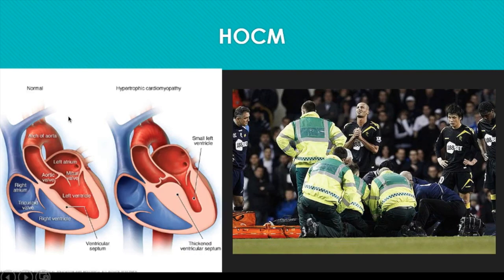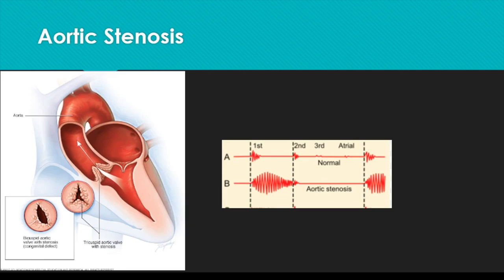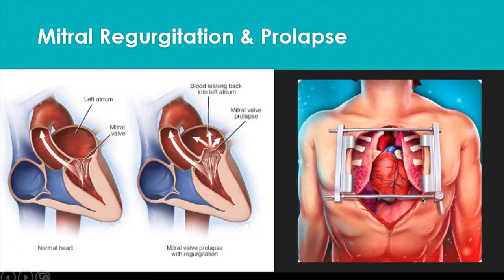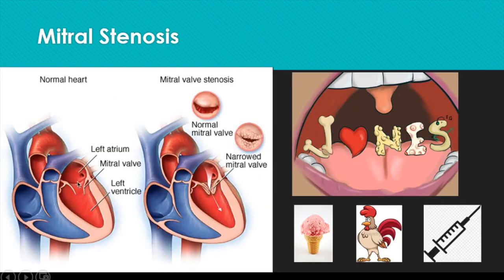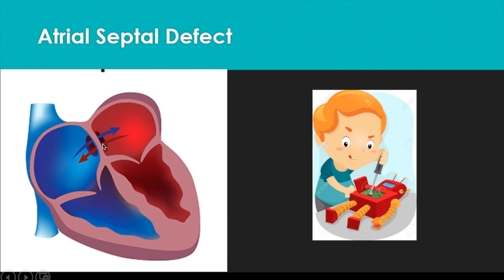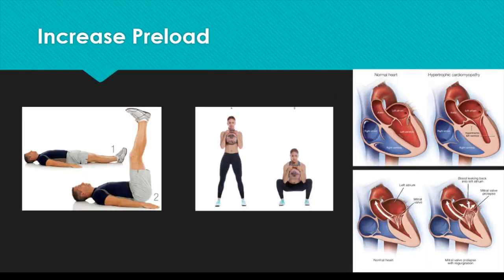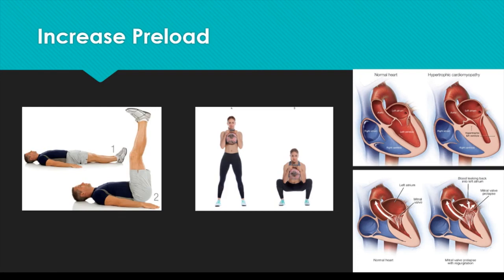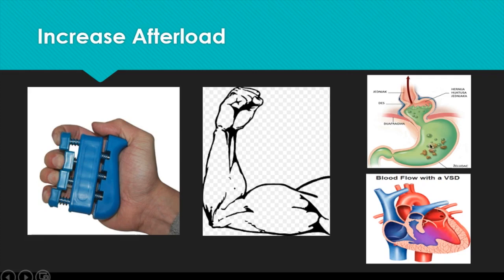CARDIOLOGY- HIGH YIELD REVIEW 1/3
A review of the highest yield and most commonly tested topics on the USMLE Step 2CK.  This video covers the Gynecology system.